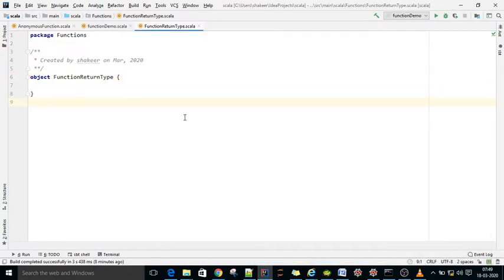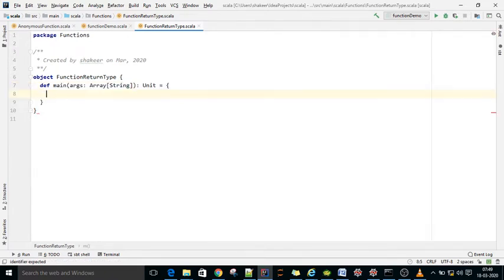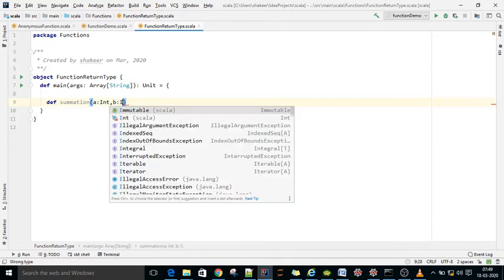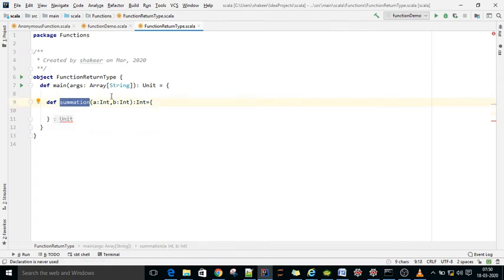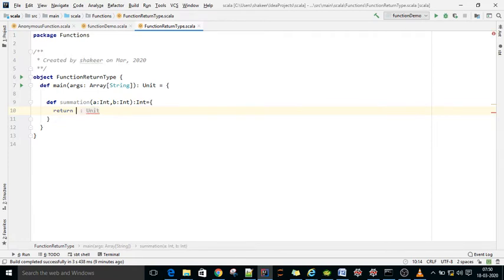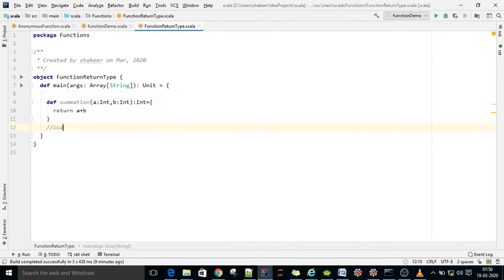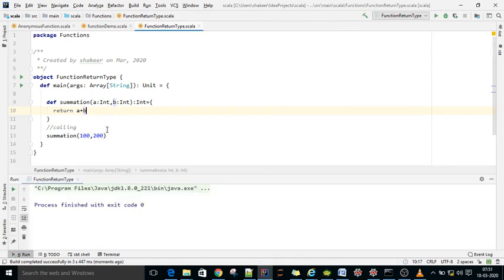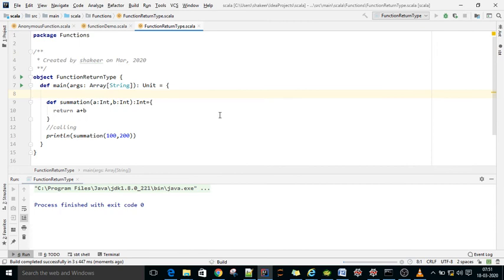17 Function with return keyword in Scala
In this Video, I will show you how to use return keyword in Scala